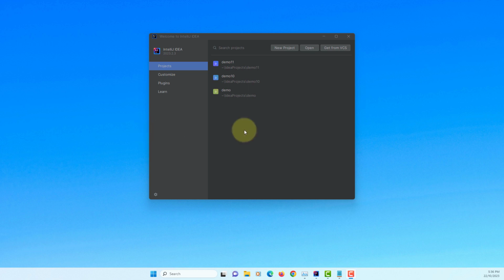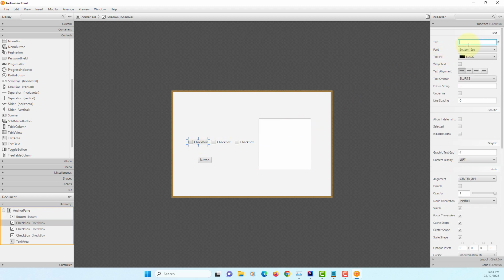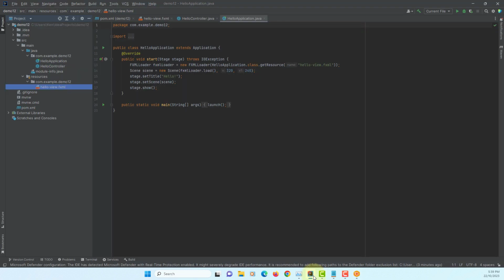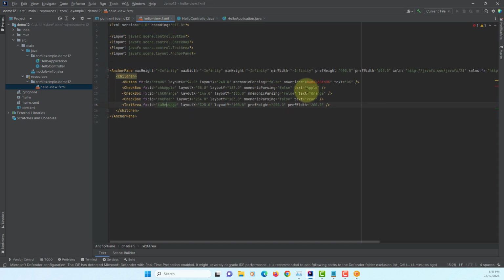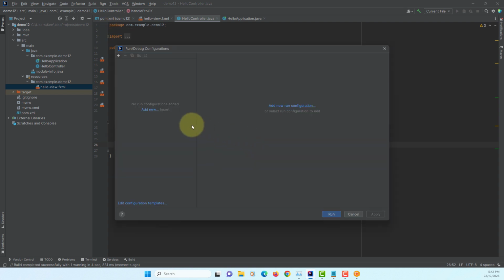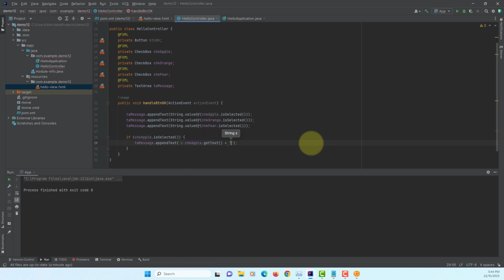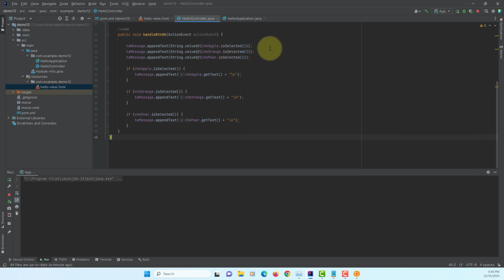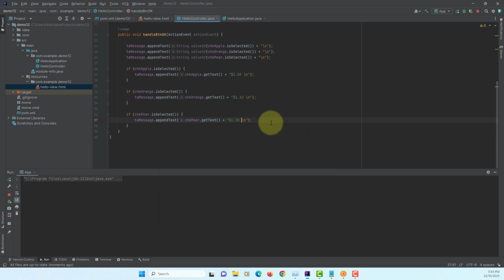JavaFX 21 Tutorial 5 - CheckBox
In this tutorial, I will show you how to use a CheckBox using JavaFX 21 LTS with IntelliJ 2023.2.3 on Windows 11 x64.

CheckBox

A CheckBox is used for the user to make a selection.

The isSelected() method gets the value of the CheckBox selected. It indicates whether this CheckBox is checked.

The getText() method gets the value of the CheckBox text or null.

Note: I have updated my IntelliJ IDEA to 2023.2.3 on 14 October 2023.